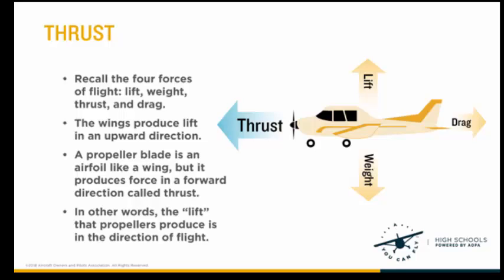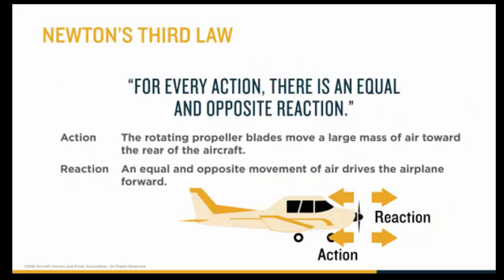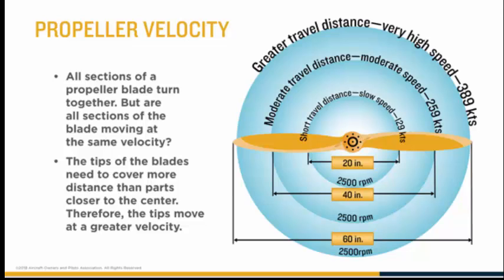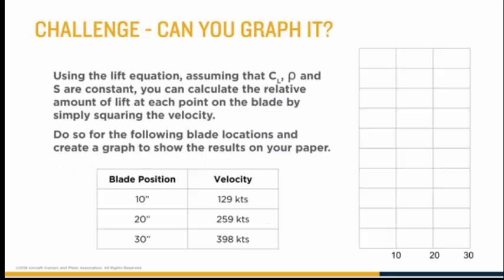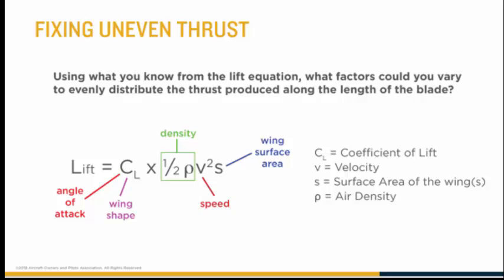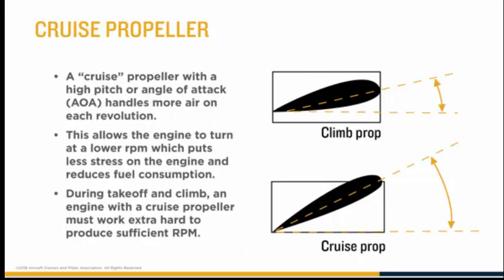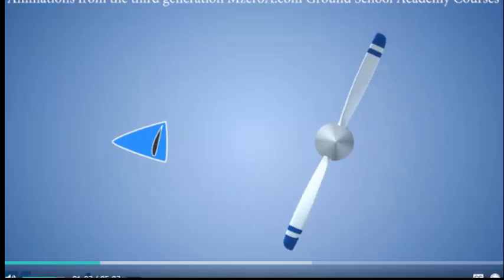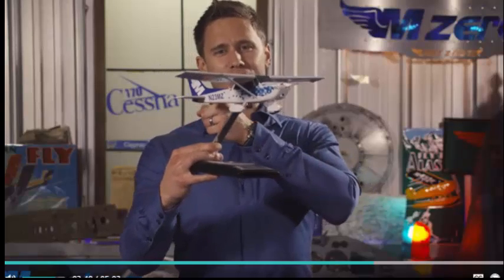Unit 4 Section D Lesson 1